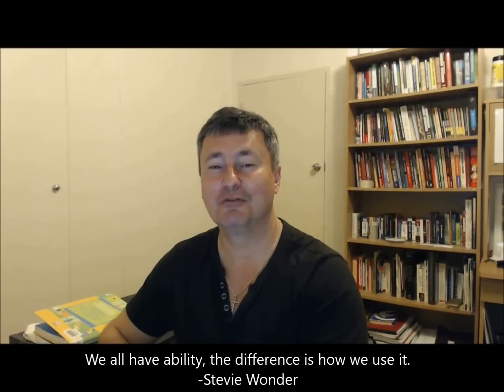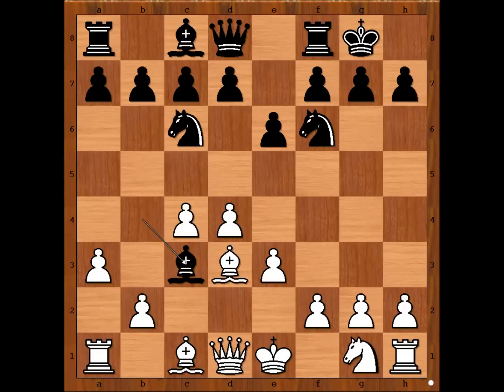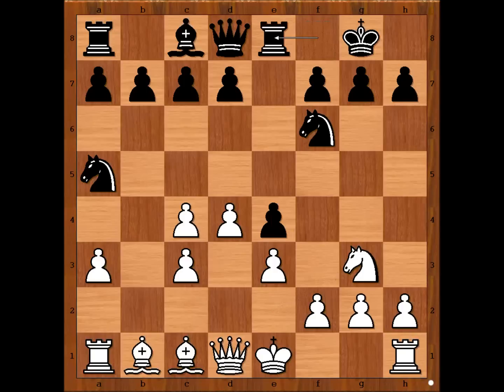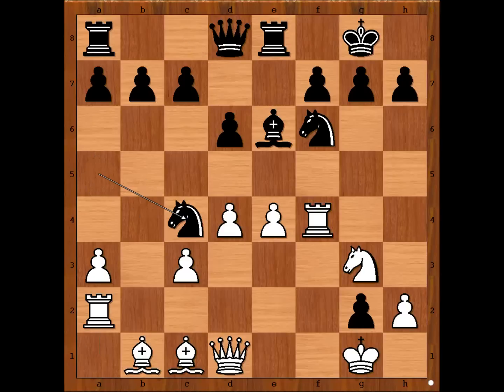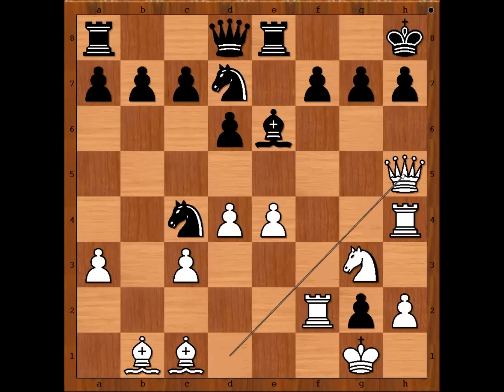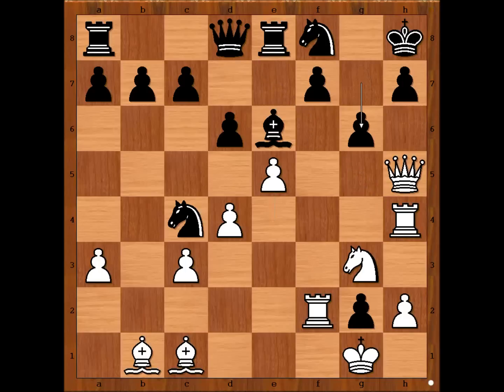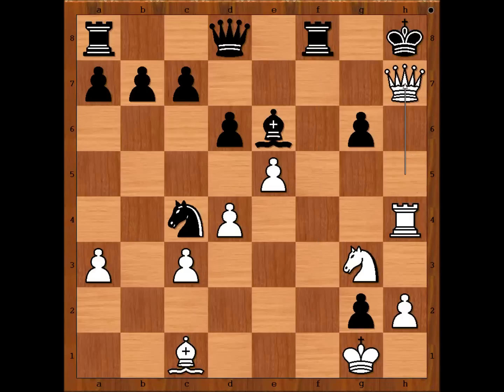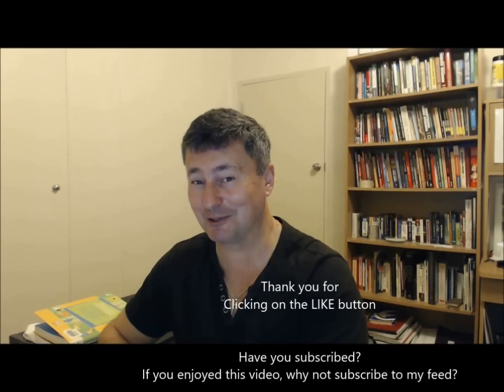Taimanov vs Foguelman - Buenos Aires 1960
Mark Taimanov vs Alberto Foguelman
Buenos Aires 1960
Nimzo-Indian Defense: Normal Variation. Bishop Attack (E47)
1. d4 Nf6 2. c4 e6 3. Nc3 Bb4 4. e3 O-O 5. Bd3 Nc6 6. a3 Bc3 7. bc3 e5 8. Ne2 e4 9. Bb1 Na5 10. Ng3 Re8 11. f3 ef3 12. O-O d6 13. e4 fg2 14. Rf4 Be6 15. Ra2 Nc4 16. Raf2 Kh8 17. Rh4 Nd7 18. Qh5 Nf8 19. e5 Qh4 20. Qh4 de5 21. Ne4 Ng6 22. Qh5 Nf4 23. Bf4
 1-0